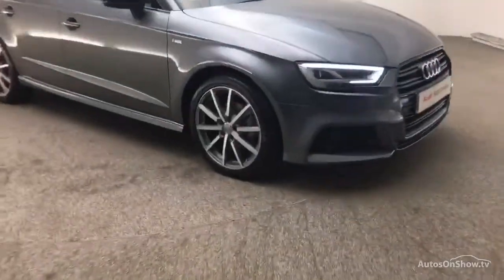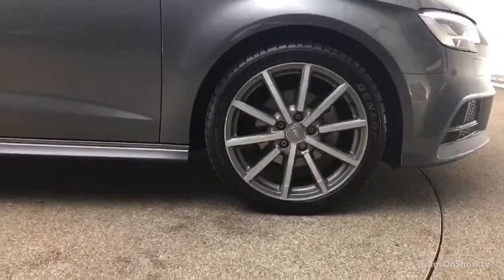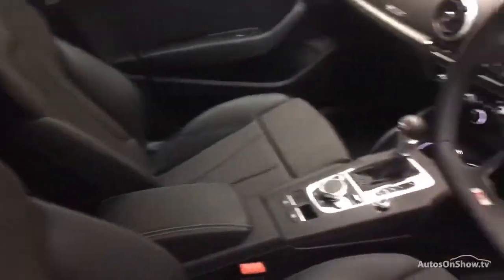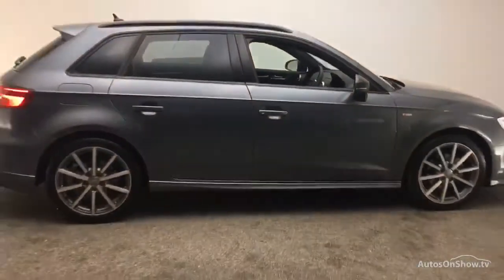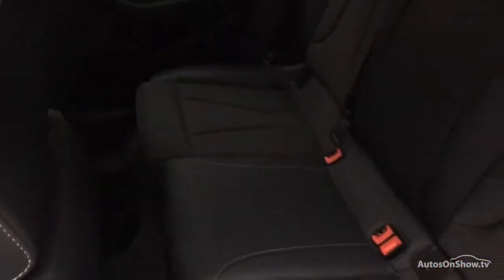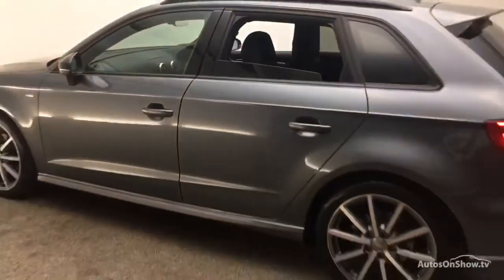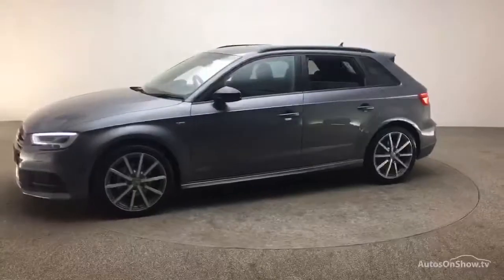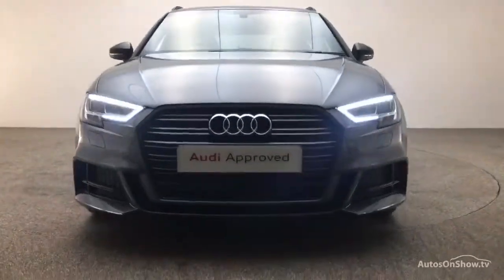KK68PWX AUDI A3 SPORTBACK TFSI BLACK EDITION GREY 2019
2019 AUDI A3 SPORTBACK TFSI BLACK EDITION HATCHBACK PETROL, in GREY